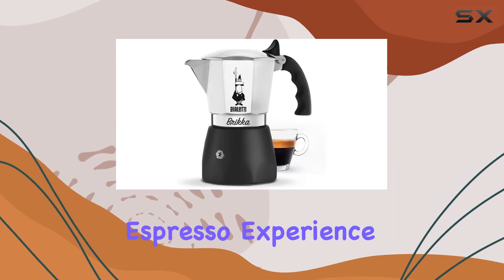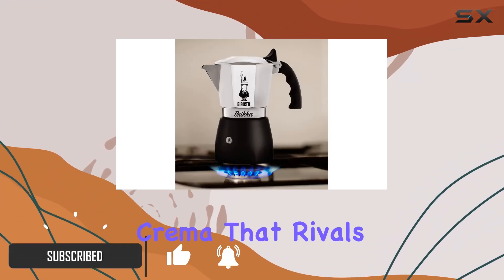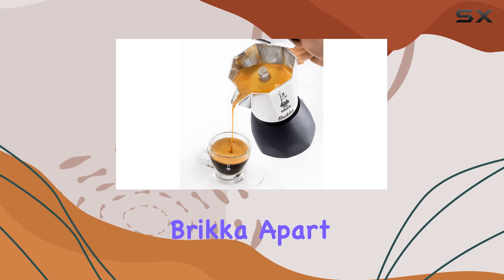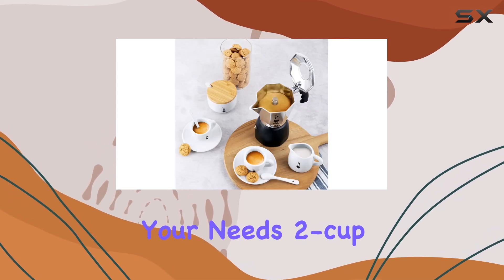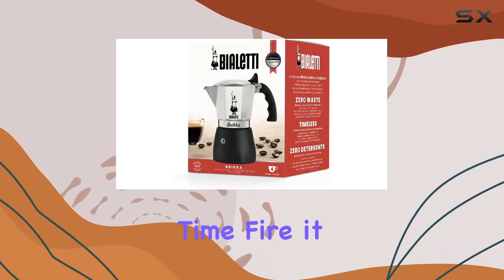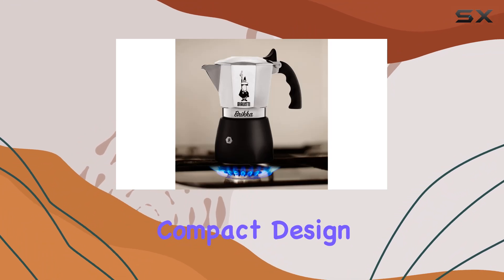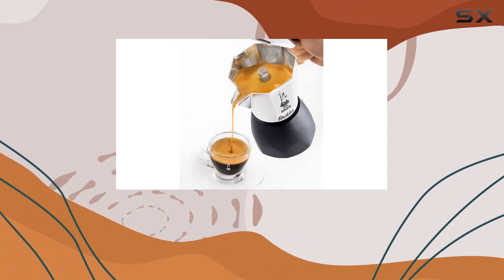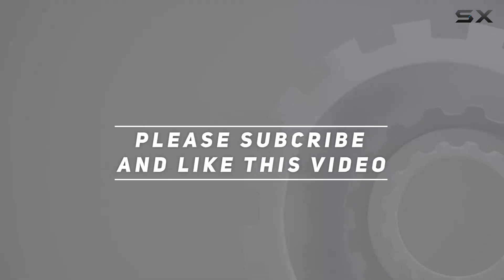Bialetti Brikka Moka Pot: The Ultimate Stovetop Espresso Experience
0:00 Intro
0:06 Review

Things that we mentioned in this video:
Bialetti - New Brikka, : B089LZSR7M